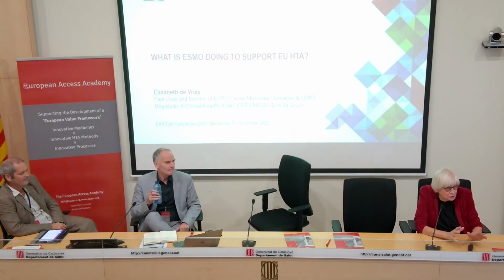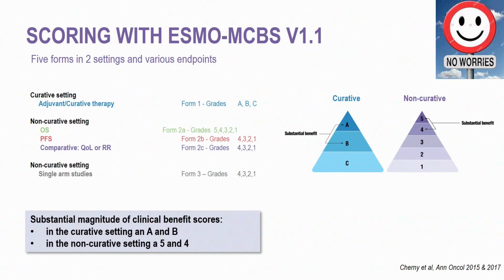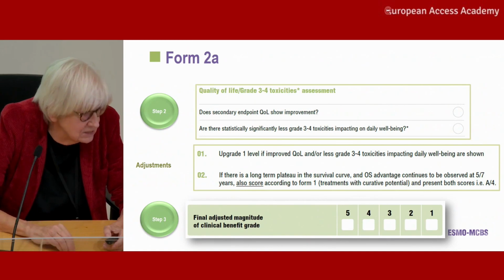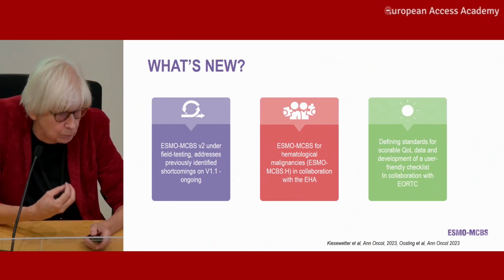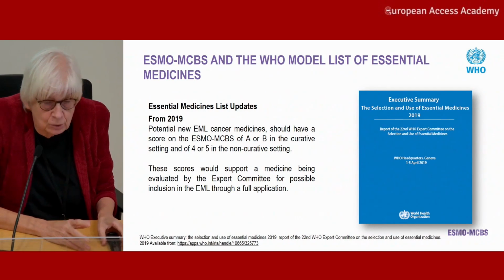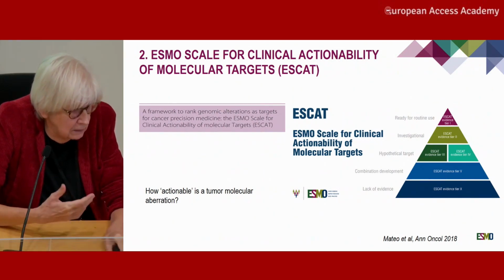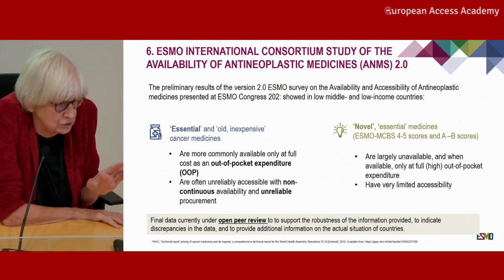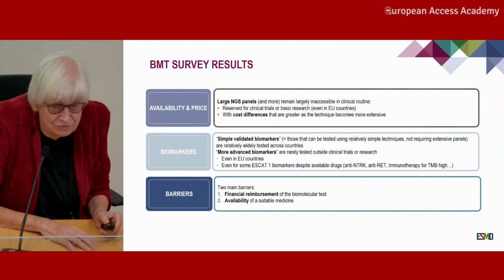EAA Convention 10_2023: Elisabeth de Vries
Elisabeth de Vries (Cancer Medicines Committee & MCBS Working Group at ESMO)

What is ESMO doing to support EU HTA?